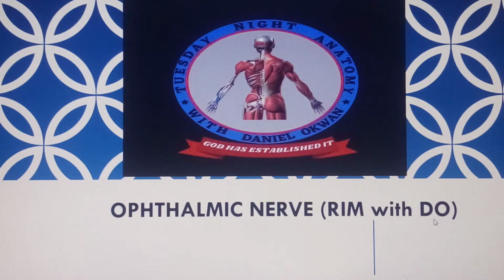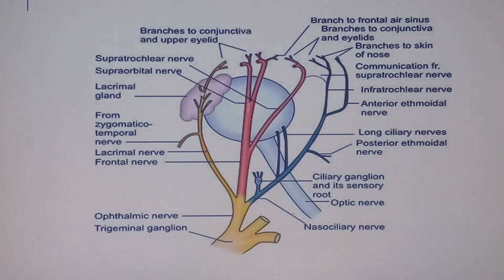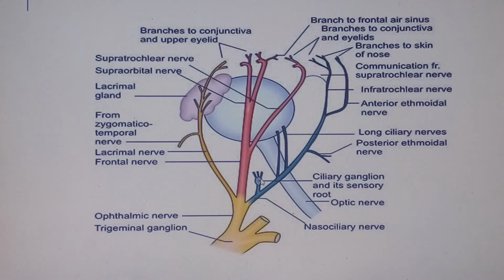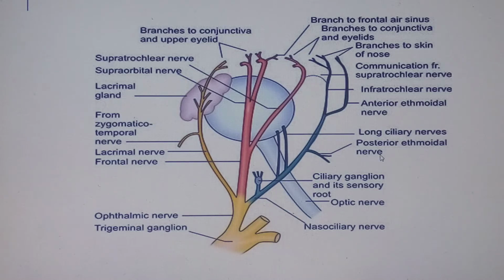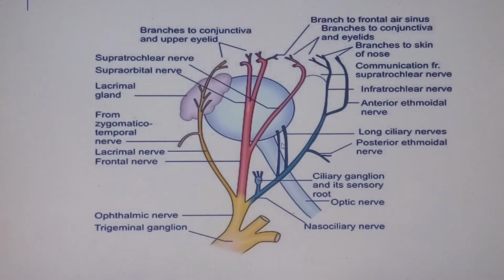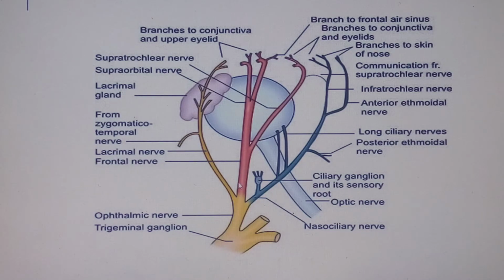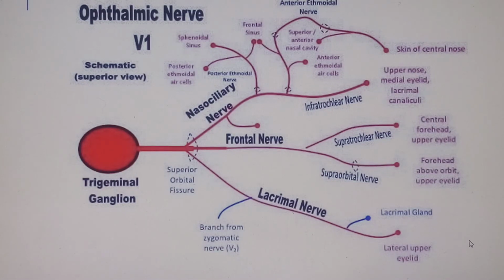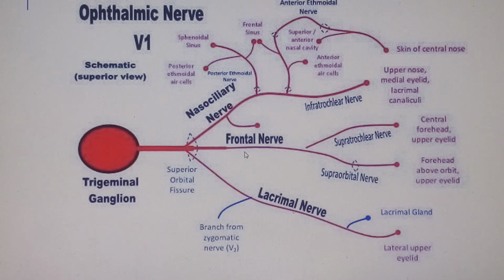RIM/TNA with DO - Ophthalmic Nerve